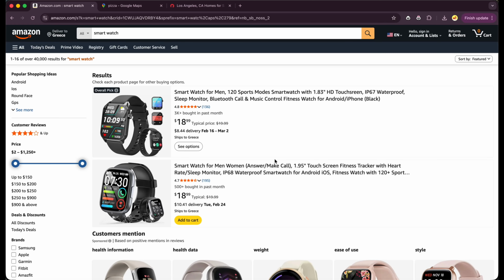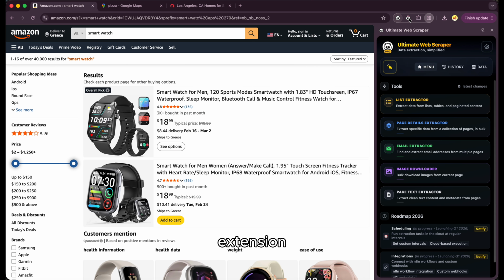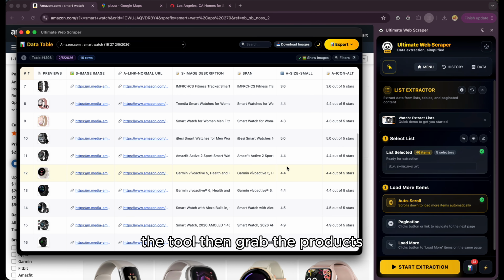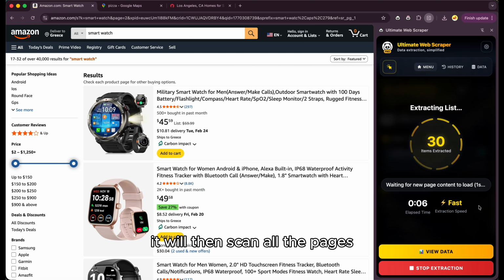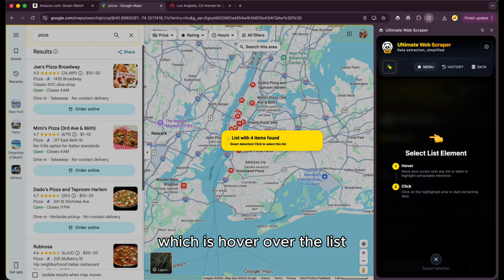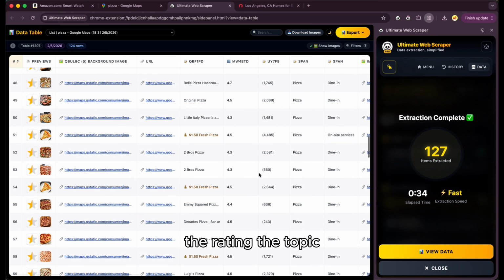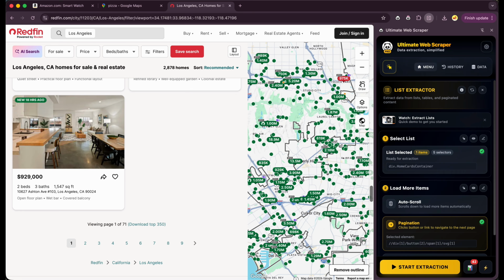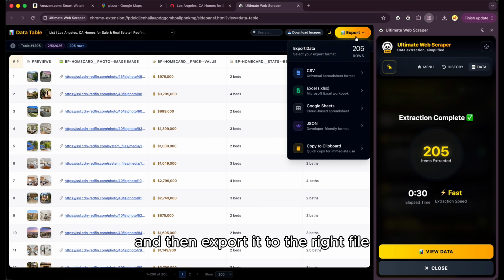Beginners Guide to No Code Web Scraping | WEB SCRAPING EXPLAINED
Hi everyone!

If you have ever wondered what web scraping is, why you would do it and how you can scrape a website without code this video is for you.

Web scraping is widely used in many fields to automate data collection and transform public website information into structured data you can work with!

In this video I am also showing you HOW to do no code web scraping for which we are using a chrome extension called Ultimate Web Scraper, that is designed to let you scrape any type of website and any type of data without code in only a couple of clicks.

I also have some exciting news for you: we are launch Ultimate Web Scraper Cloud soon! UWS Cloud is a cloud platform that lets you schedule your scraping tasks and integrate the data with other services you use. Loads of exciting stuff coming up so keep an eye out for that ;)